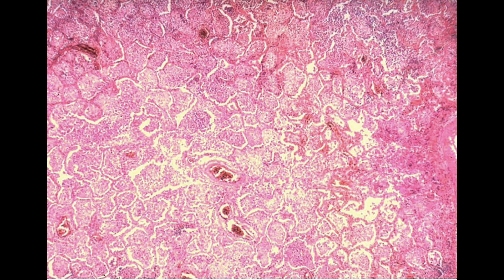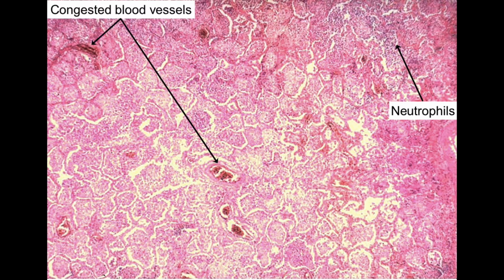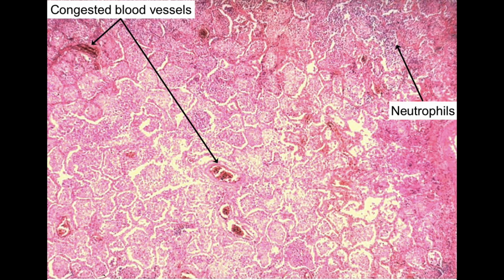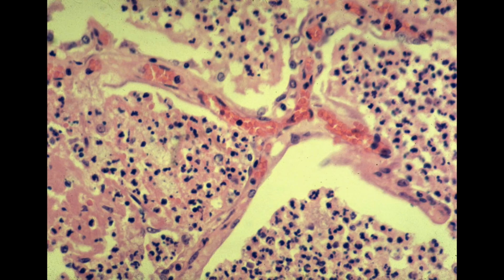Lobar Pneumonia - A Series of Ainsworth Video Bytes